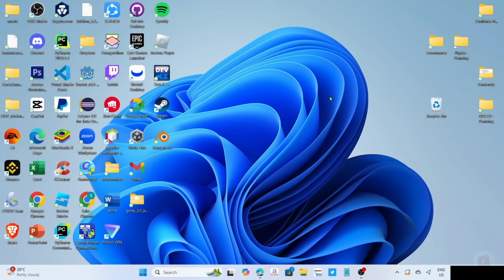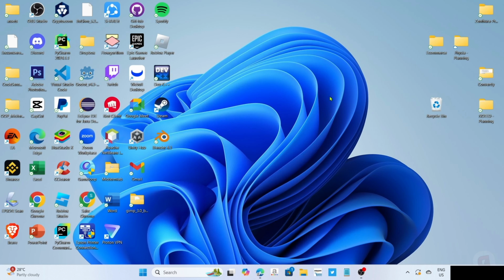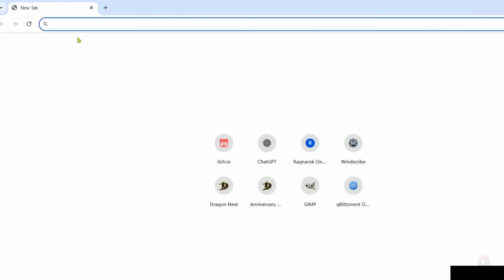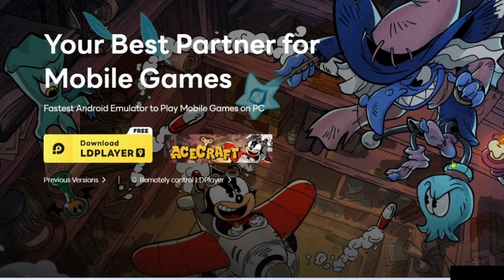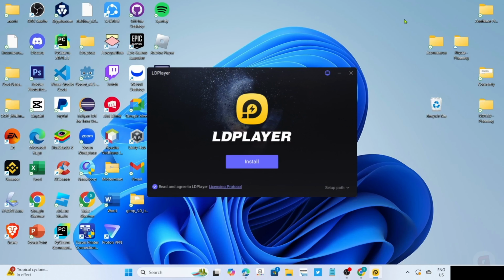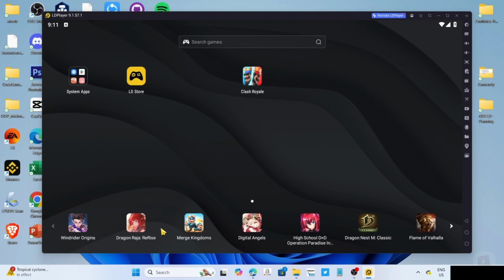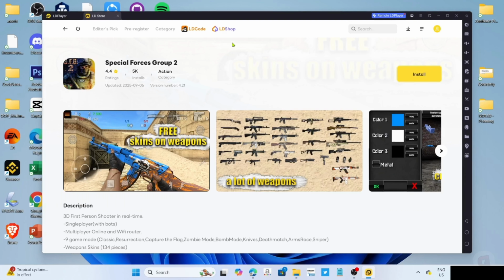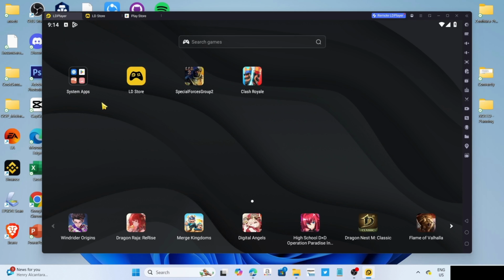How to Download and Play SPECIAL FORCE GROUP 2 for Free on PC or Laptop - Full Guide (2026)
Learn how to install SFG2 for Free on PC or Laptop in this quick tutorial video.